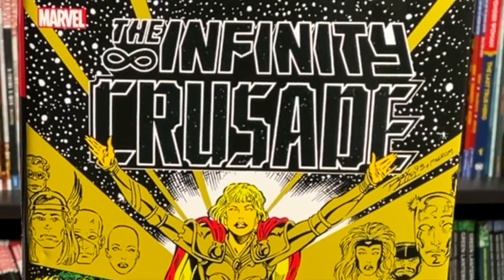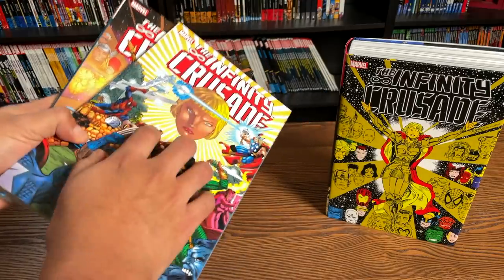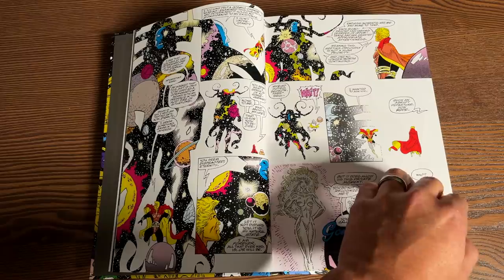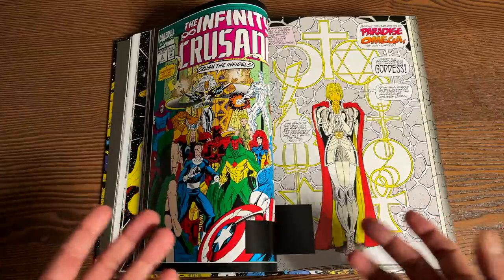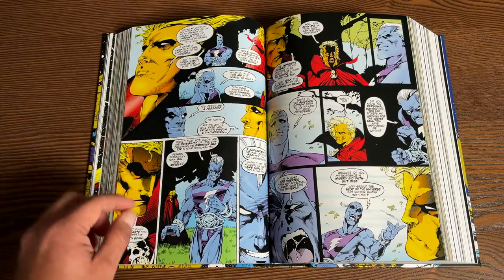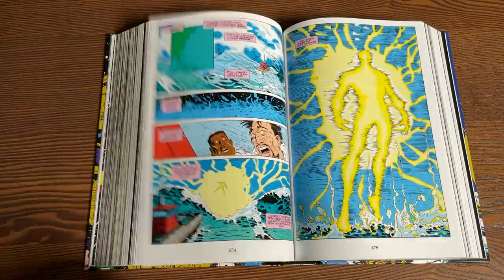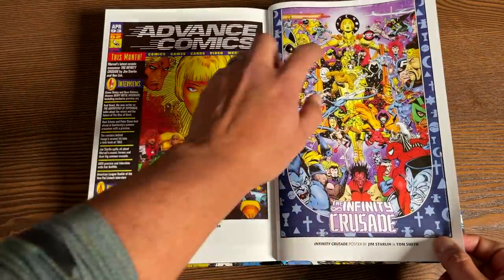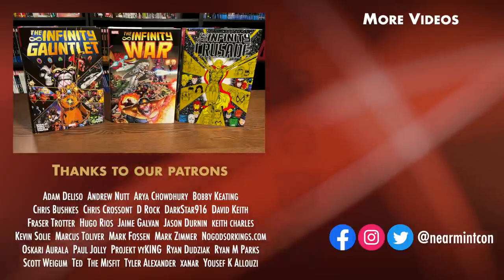FIRST LOOK: Infinity Crusade Omnibus!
Join the Uncanny Omar as he gives us an advance inside look at the Infinity Crusade Omnibus from Marvel Comics.  The omnibus is due out in the Direct Market on January 6th.